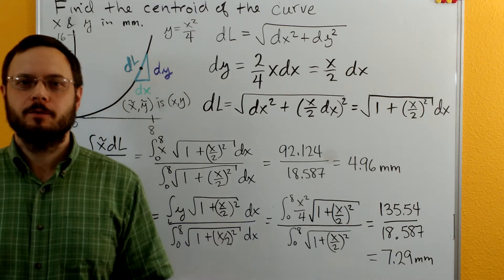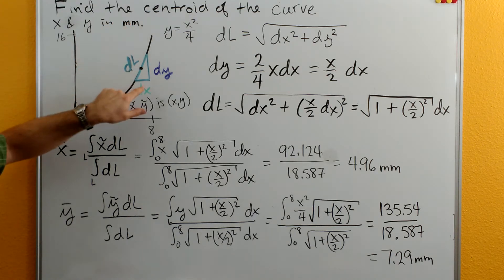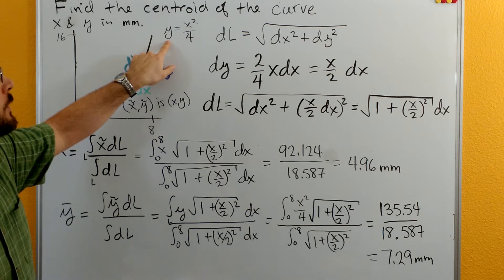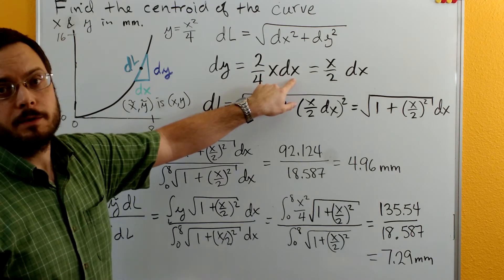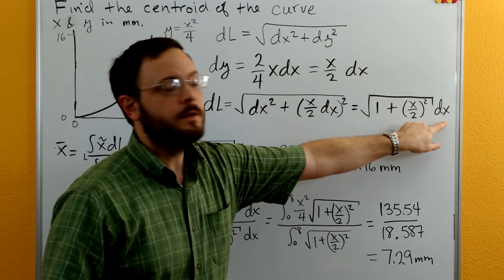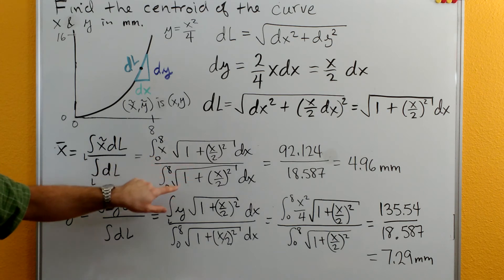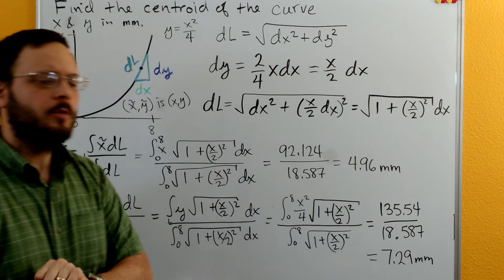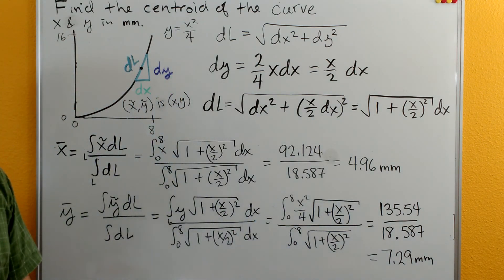Statics - Centroid of a Curve, Wire, or Pipe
The centroid of a curve using the differential length is calculated.